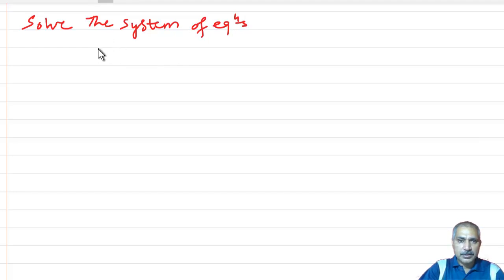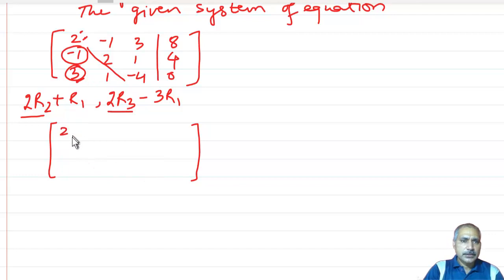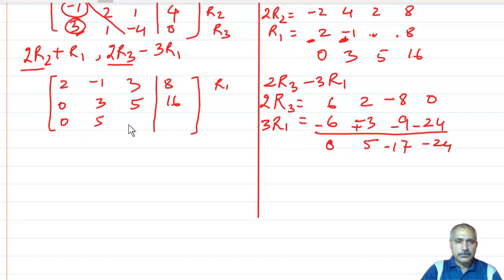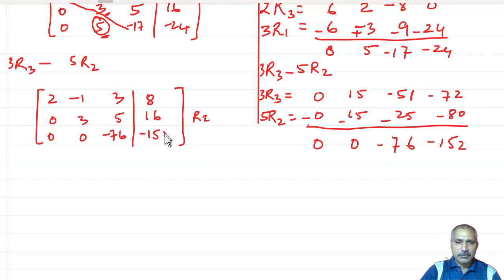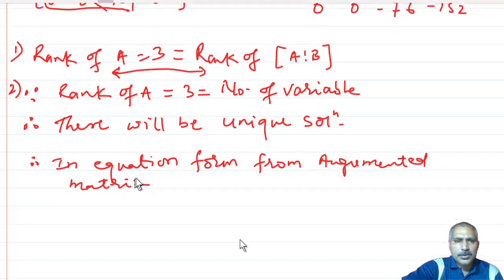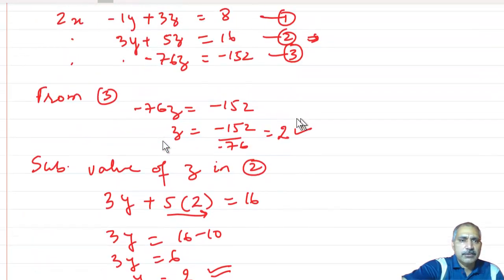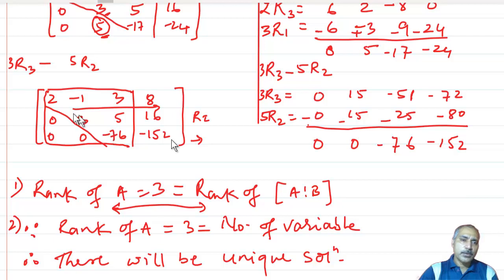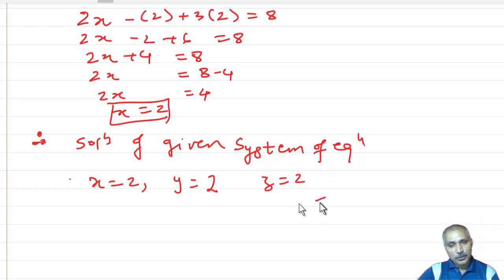Solution of Non Homogeneous system of Equation Example 2